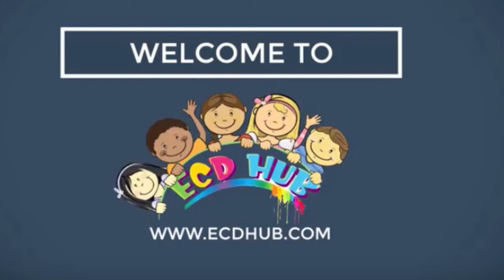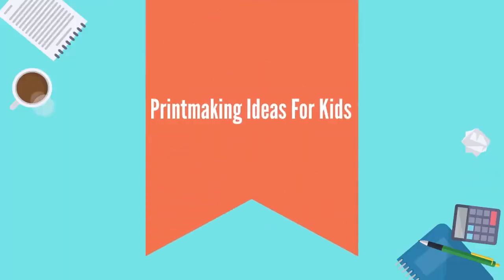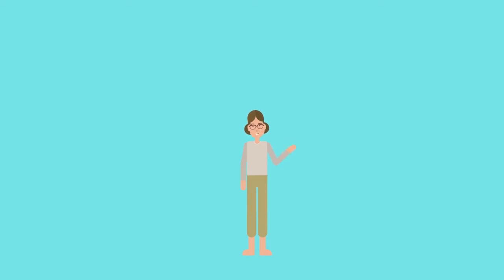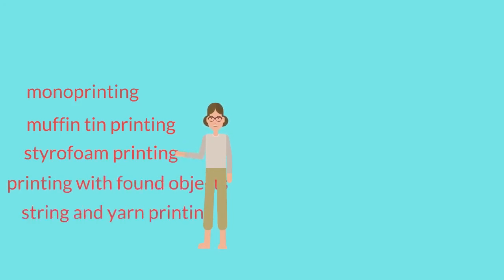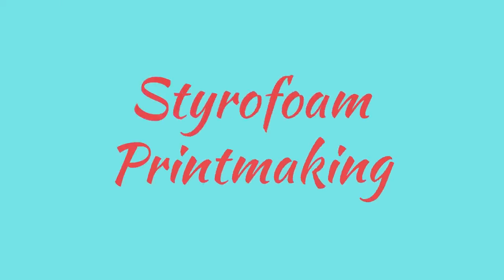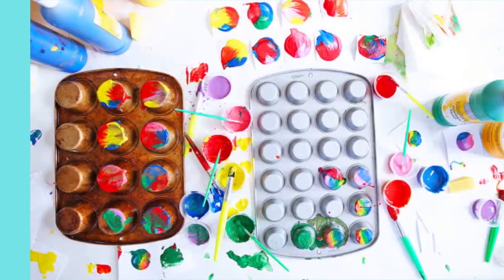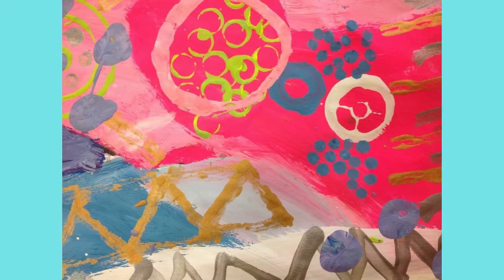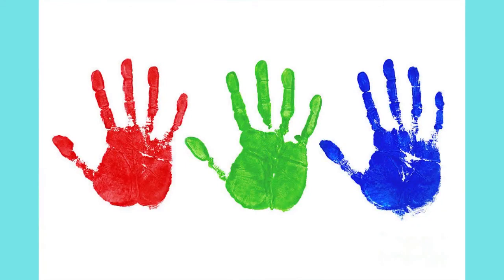Amazing Printmaking Ideas For Kids By ECDHUB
Hey there, kids! Are you ready to explore the world of art with some Amazing Printmaking Ideas for Kids by ECDHUB? Get your creative juices flowing with these fantastic printmaking projects. Whether you're a budding artist or just looking for some crafty fun, these Amazing Printmaking Ideas will spark your imagination. You can create beautiful masterpieces using everyday objects like leaves, cardboard, and even potatoes. Imagine the excitement of turning a simple potato into a stamp for your artwork – now, that's truly amazing! With these Amazing Printmaking Ideas, you can make colorful greeting cards, personalized wrapping paper, or even decorate your room with unique prints. So, what are you waiting for? Let your imagination run wild with these Amazing Printmaking Ideas and let your artistic side shine through. ECDHUB has you covered with endless inspiration for your creative journey!